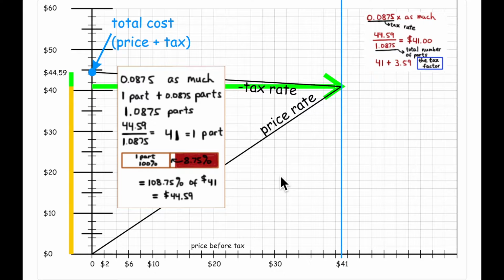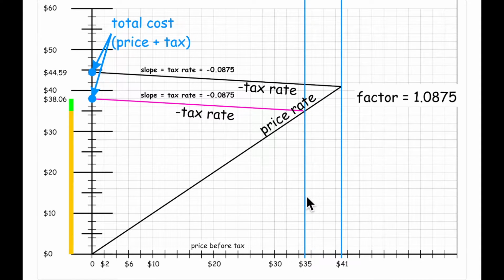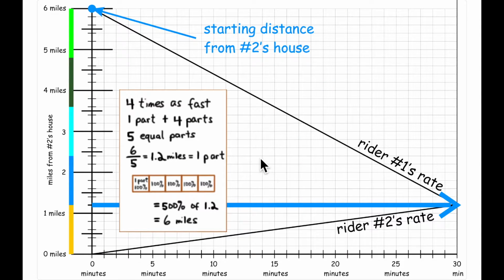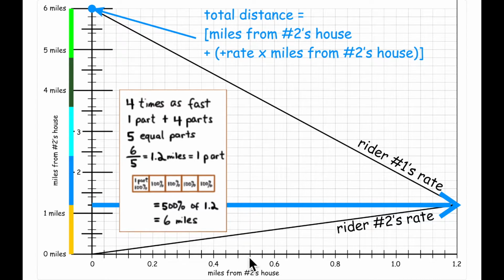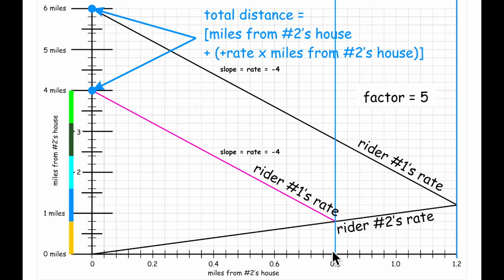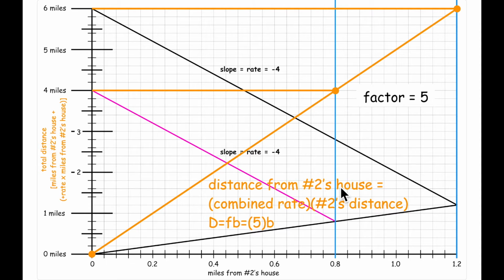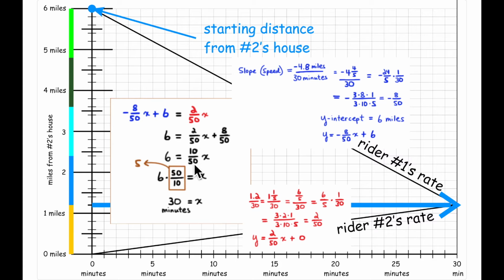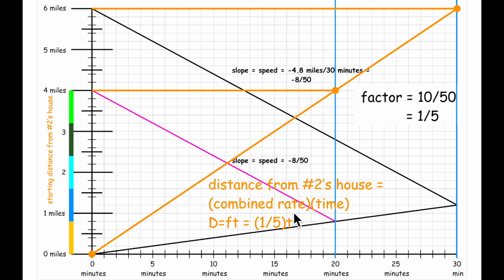INSTAGRAM_8th Grade Illustrative Mathematics: Gr 8; Unit 4; Lsn 16: prob 1; part 4; compare to tax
Table of Contents:
0:26      tax rate; tax factor
2:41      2 riders, both scales in miles (analogy to tax)
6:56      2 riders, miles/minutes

Links:
Folder containing images and PDF of the images:

Illustrative Mathematics
Unit 4: Linear Equations and Linear Systems
Lesson 16: Solving Problems with Systems of Equations
Practice Problem #1: Cycling - Extensions